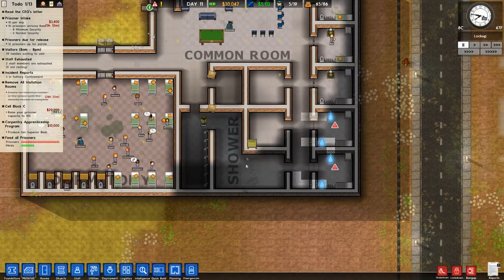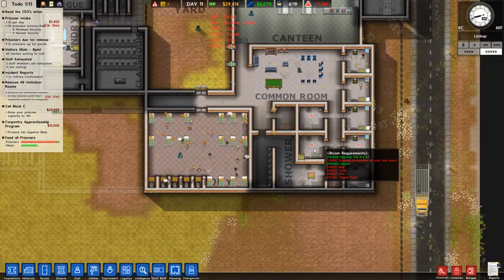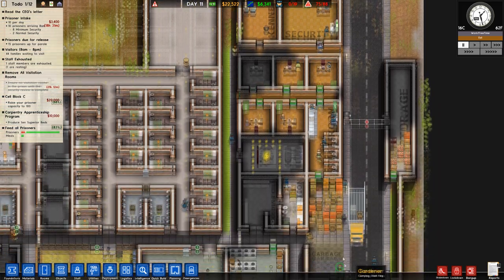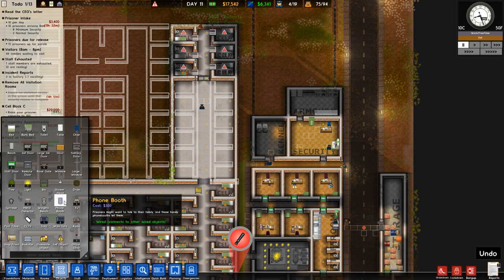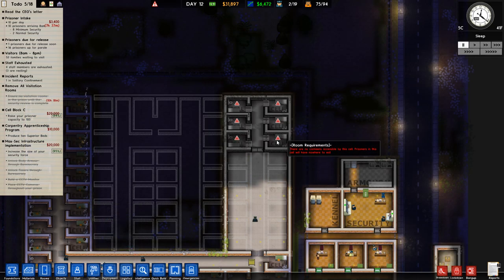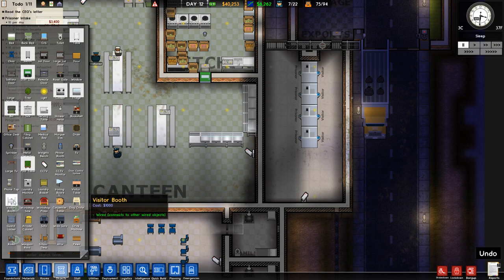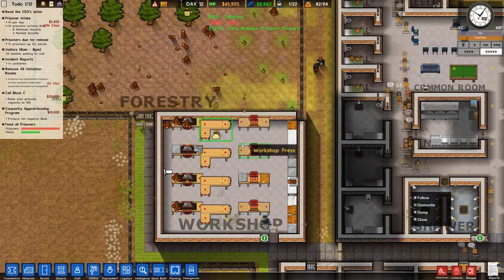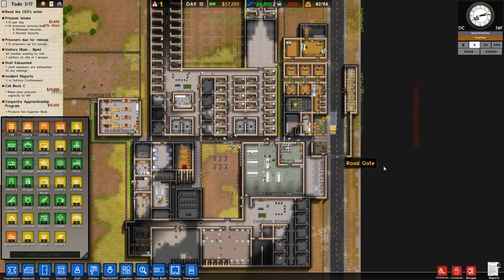Prison Architect v11: Klaus' Wunder Strafanstalt - Part 12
Welcome to Klaus' Wunder Strafanstalt, the most oppressive female prison on this side of the Mississippi! In this playthrough, we'll be exploring some of the new features in Update 11 and everything else I've missed since the game officially released.